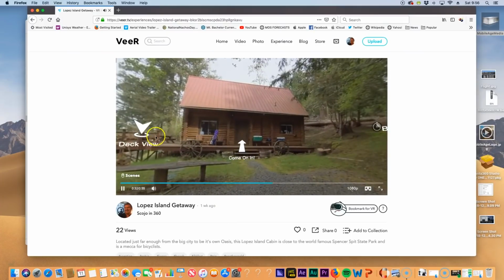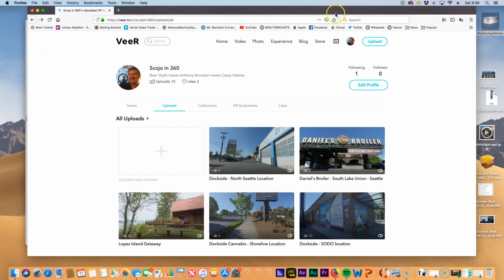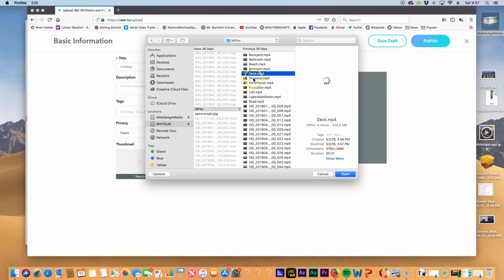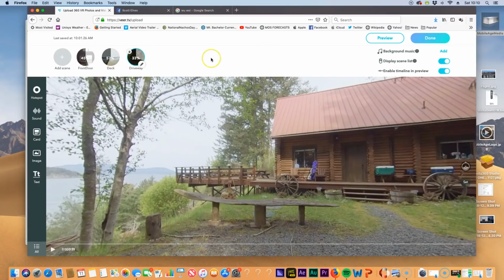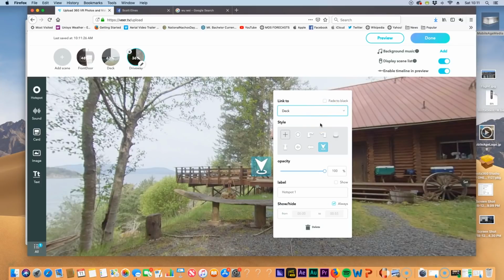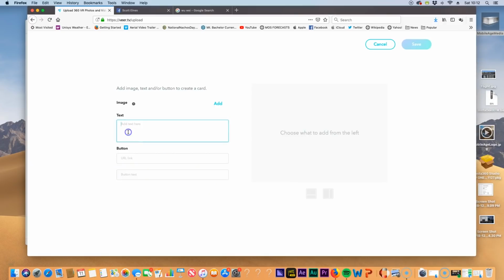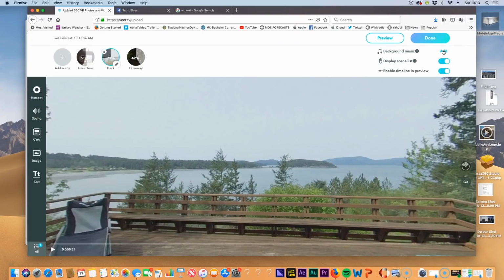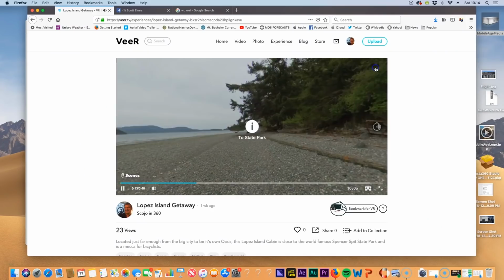The FREE 360 VIRTUAL tour software that I use to make $$. VirtualTour ("The 360 Community" - #8)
You CAN make money with virtual tours without a lot of investment. Veer has brought a fairly robust solution that is free and easy to learn. No catches.

If you are going to buy the Insta360 One X and would also be happy if I had beer money: